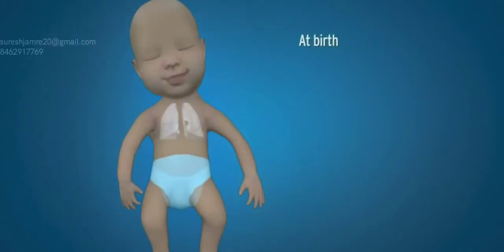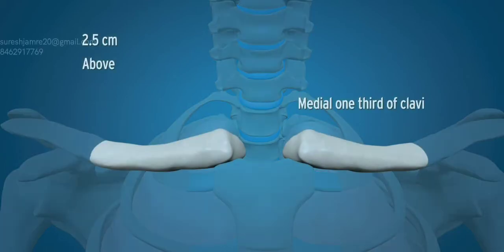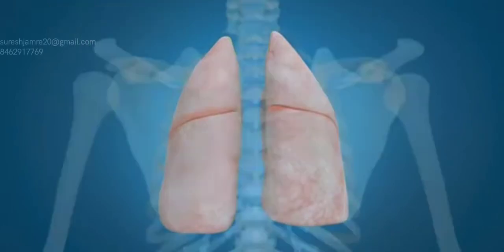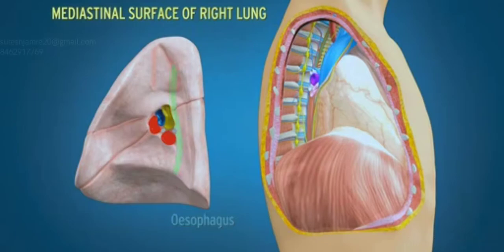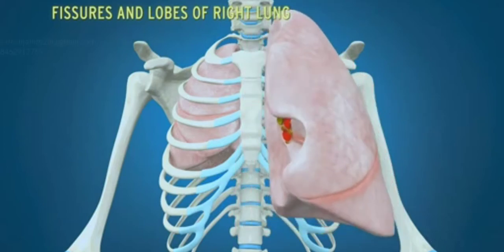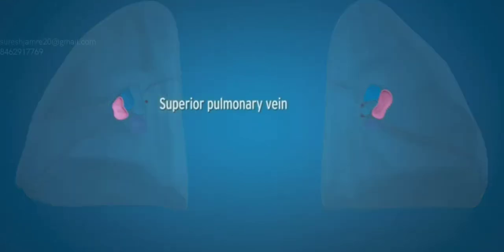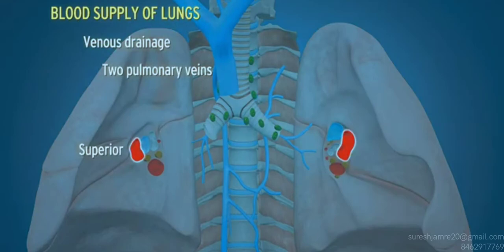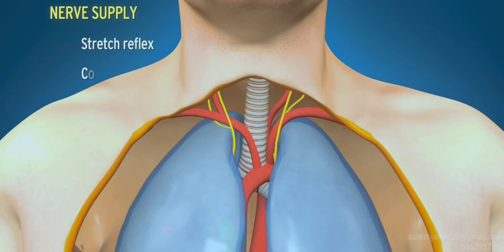pArt 33 lungs( pArt 01)